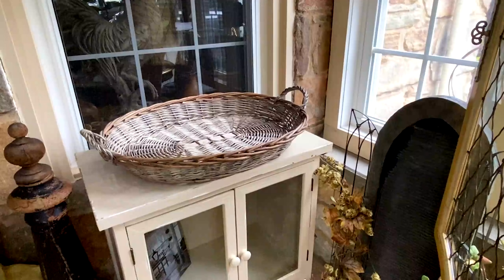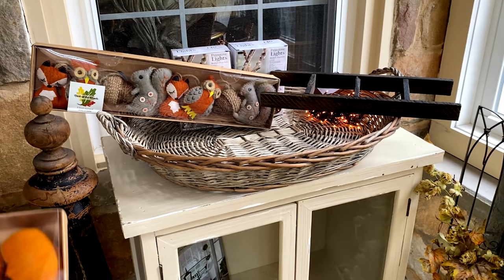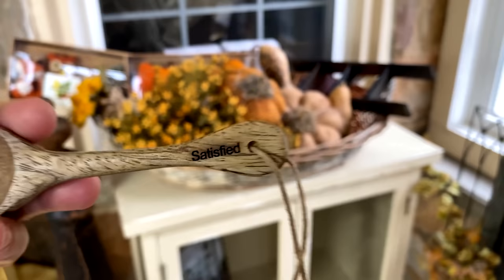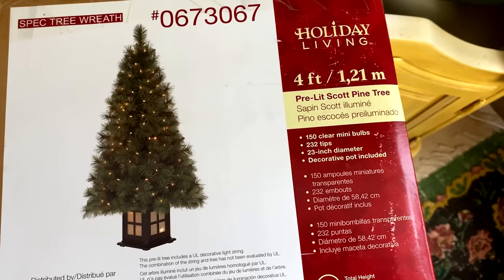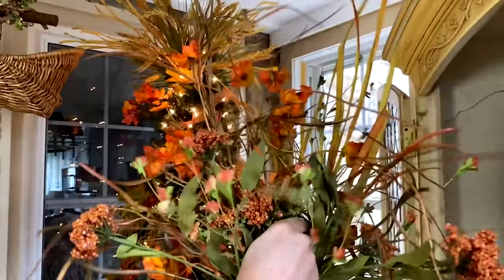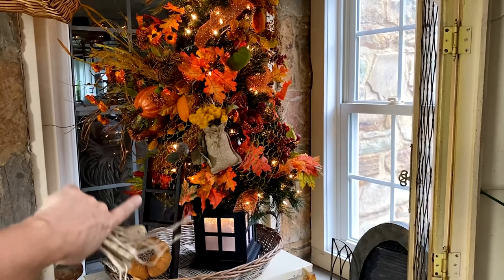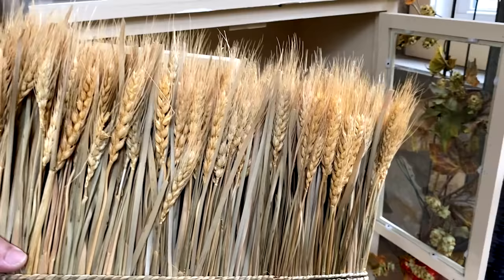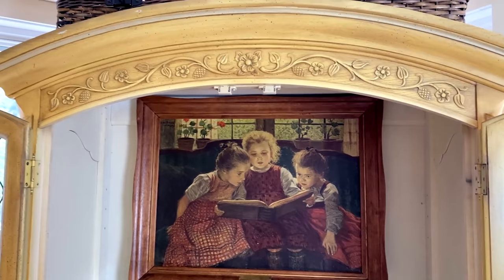Repurposing a Christmas Tree for Fall Decorating | * How to Make a Fall Tree *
Hello Everyone,

Take time to give yourself a spoonful of Autumn.

Much Love,
Beverly💖😘